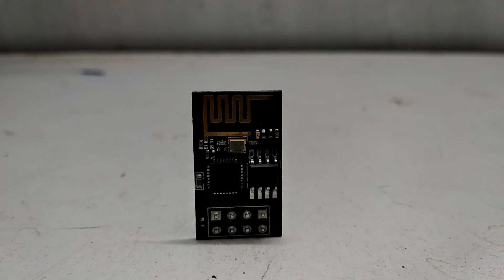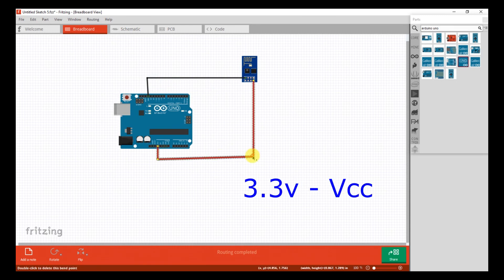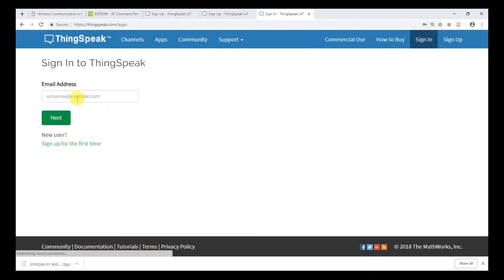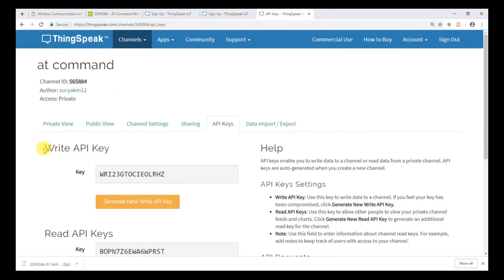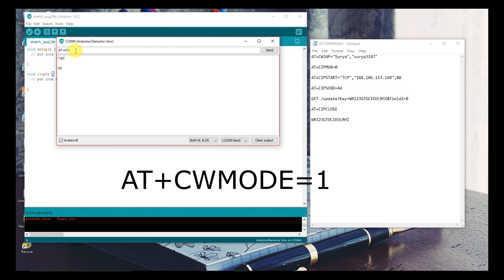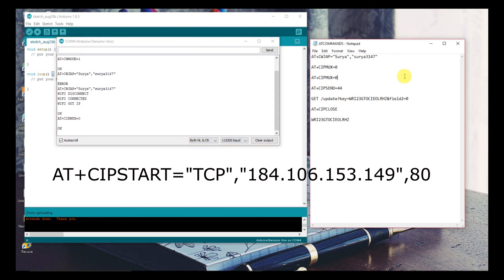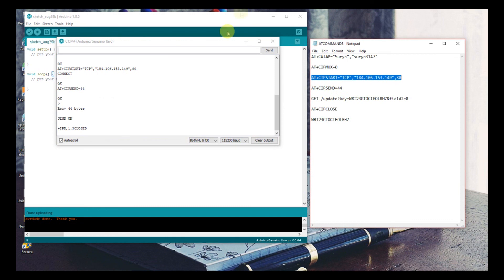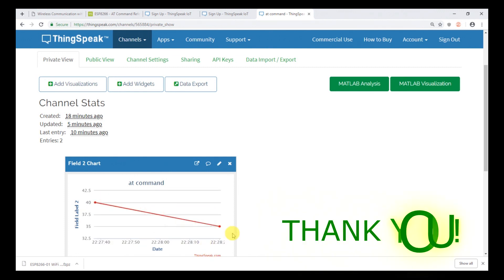How to send data to thingspeak with ESP-01 | AT COMMANDS | Arduino projects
hello everyone, in this tutorial we can learn how to send data to the thingspeak server using esp01 wifi module with AT commands